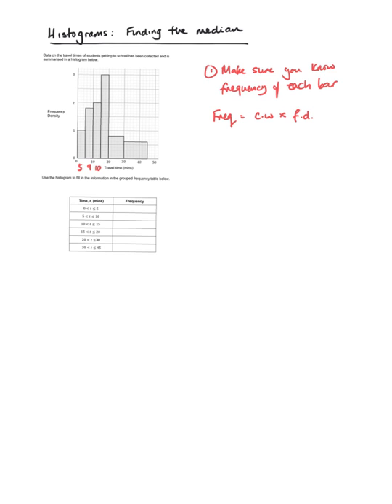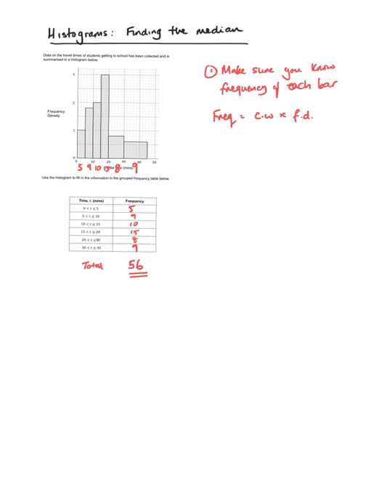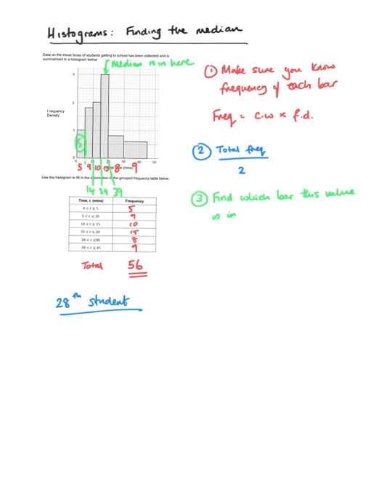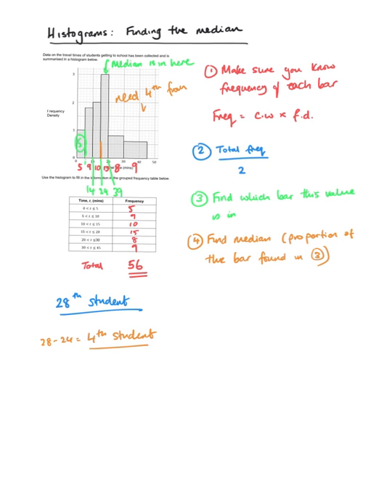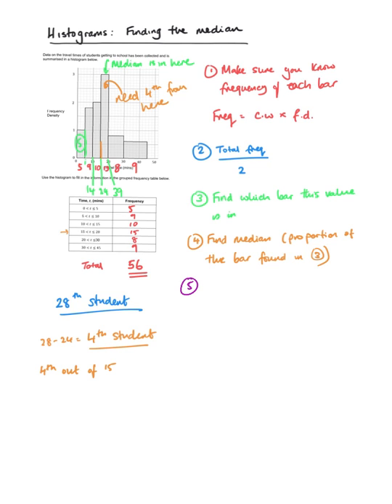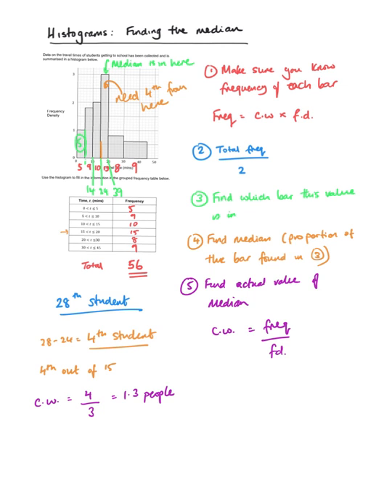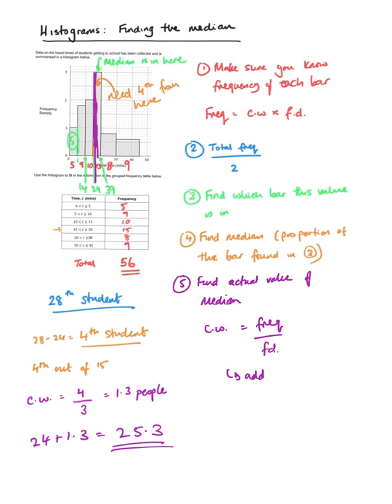Finding the median from Histograms